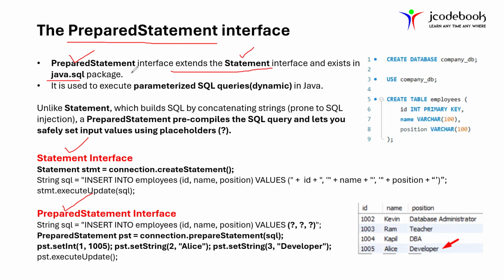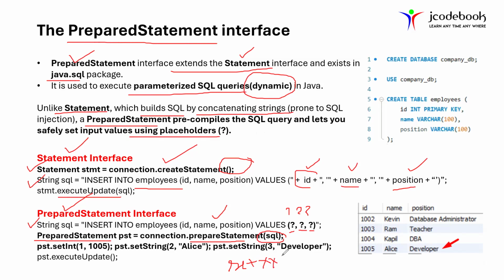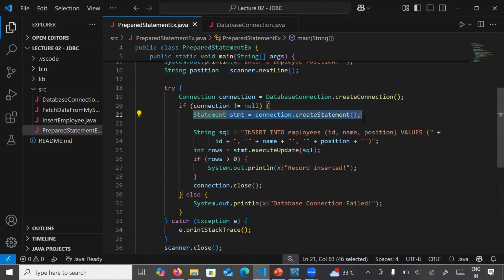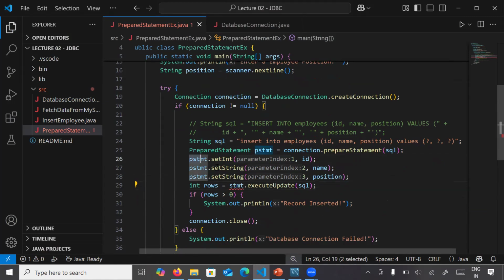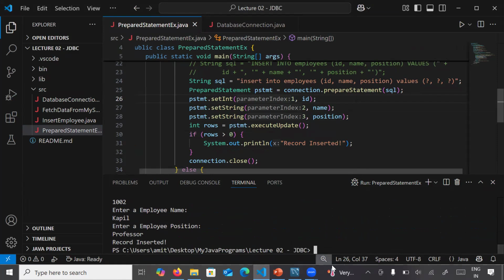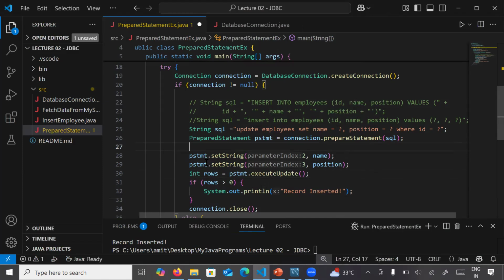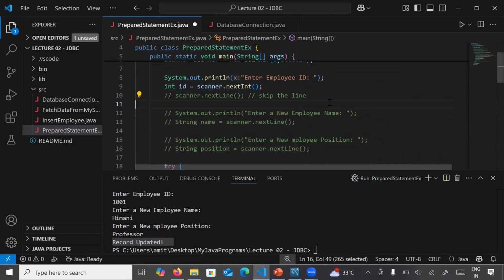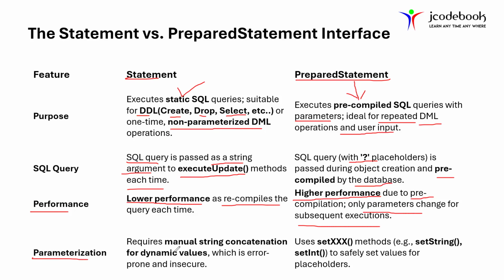PreparedStatement vs Statement Interface: Performing Insert, Update, and Delete Using a VS Code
In this video lesson, you will learn about the difference between PreparedStatement vs Statement Interface, performing Insert | Update | Delete using Visual Studio Code.